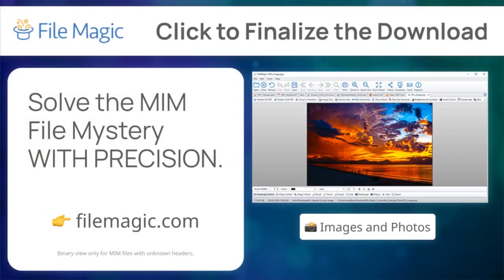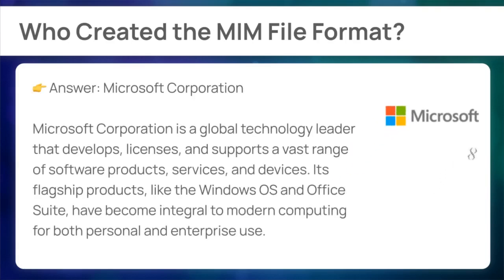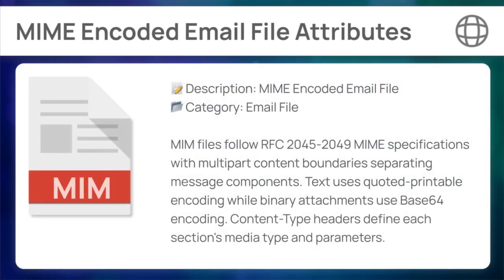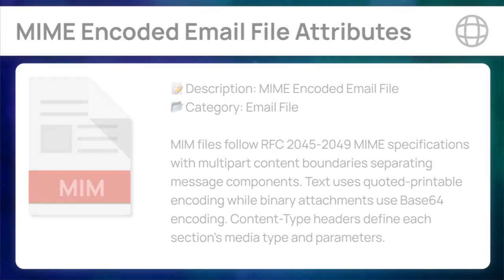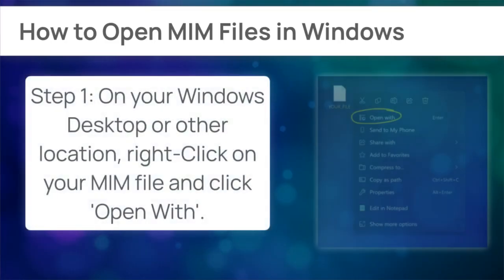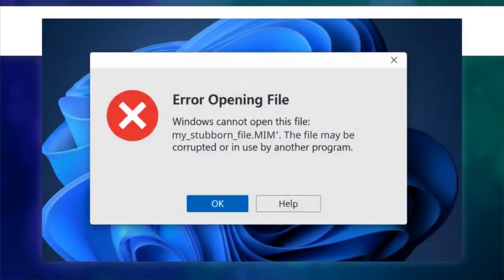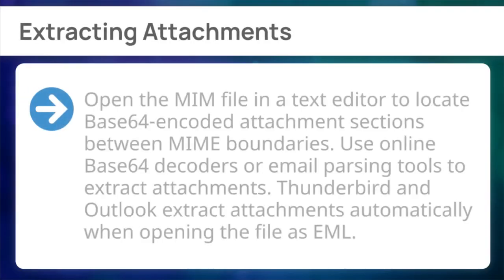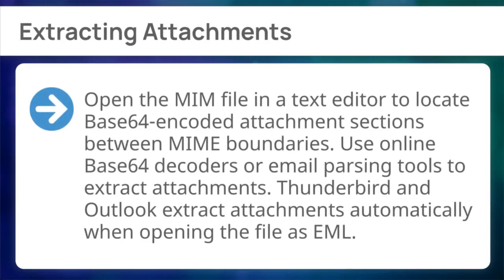How to Open MIM Files (Microsoft Outlook or Thunderbird)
Struggling to open your MIME Encoded Email File? Don’t worry! In this tutorial, I’ll show you how to open, view, and repair any MIM file on Windows, even when the format isn’t recognized.

MIM files are email messages stored in Multipurpose Internet Mail Extensions format containing complete email data including headers body text and encoded file attachments following the internet standard for structured email content representation.

MIM files follow RFC 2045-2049 MIME specifications with multipart content boundaries separating message components. Text uses quoted-printable encoding while binary attachments use Base64 encoding. Content-Type headers define each section's media type and parameters.

▶ In This Video, You’ll Discover:

- Processing Programmatically
- Understand the evolution of the MIM file format
- Extracting Attachments
- Address Windows conflicts stopping MIM files
- Find the correct program to open the MIM file
- Opening the Message
- Reset incorrect MIM file association settings
- Learn how MIM files are typically used

🛠️ Troubleshooting Steps:

1️⃣ Opening the Message

Rename the MIM file to EML and open in Microsoft Outlook Thunderbird or any email client supporting EML format. The client parses MIME structure and displays the message with formatting images and attachment access. Double-clicking the renamed file launches your default mail client.

2️⃣ Extracting Attachments

Open the MIM file in a text editor to locate Base64-encoded attachment sections between MIME boundaries. Use online Base64 decoders or email parsing tools to extract attachments. Thunderbird and Outlook extract attachments automatically when opening the file as EML.

3️⃣ Processing Programmatically

Use Python's email library to parse MIM files programmatically. Import email.parser then parse the file to access headers body parts and decoded attachments. This enables automated processing of MIM email archives for migration or data extraction workflows.

Timestamps:

00:00 - MIM File Opening Guide
00:27 - The MIM File Format
00:43 - Inside the MIM Format Structure
01:04 - Supported Programs: MIM
01:20 - How to View MIM
01:45 - Common MIM Issues
02:47 - The Universal Viewer Fix